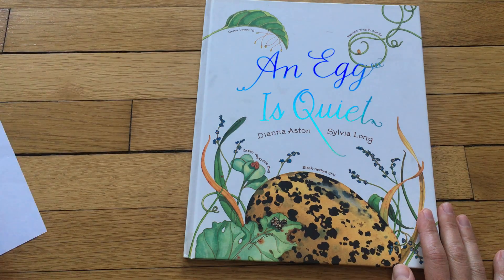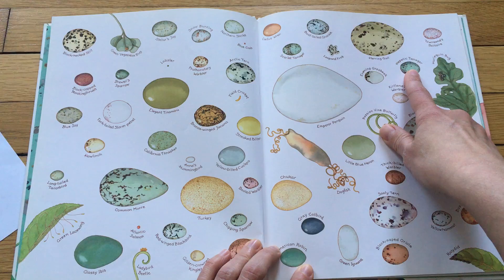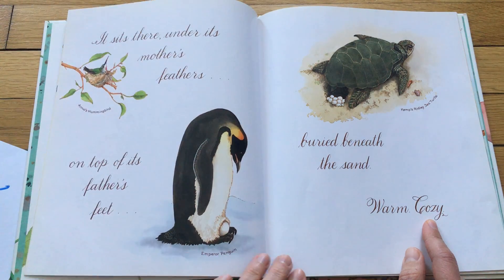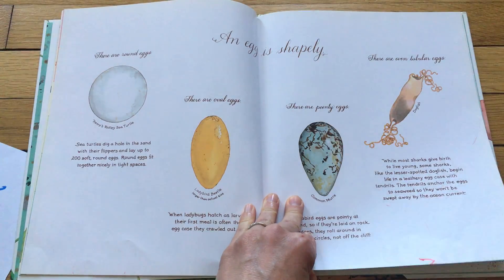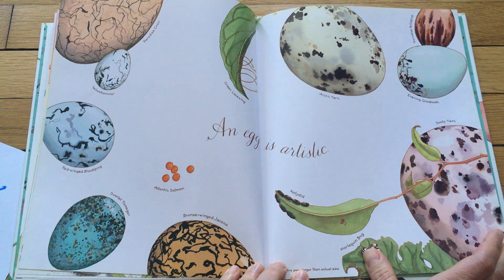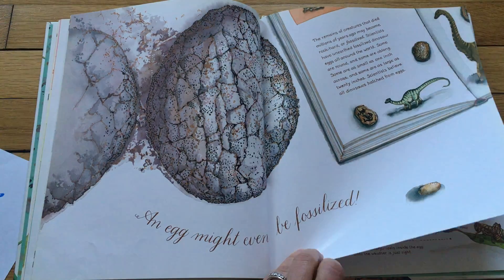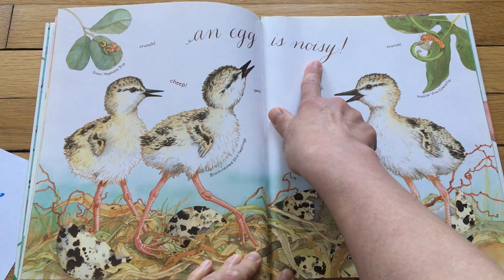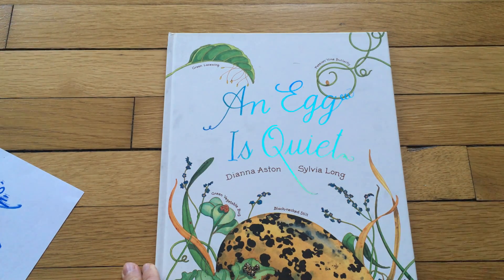An Egg is Quiet, Part 2